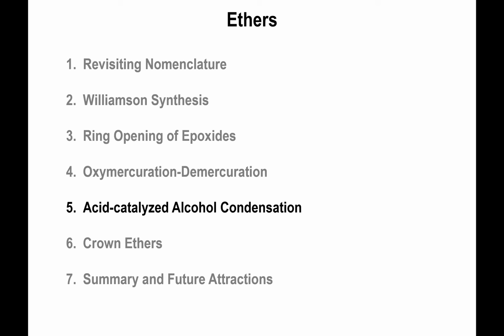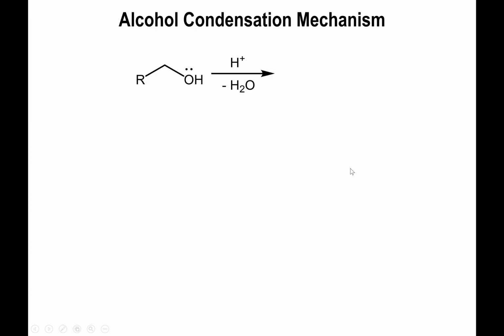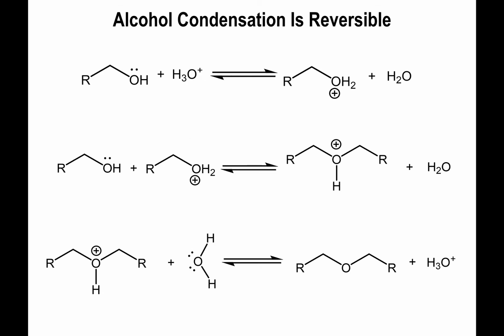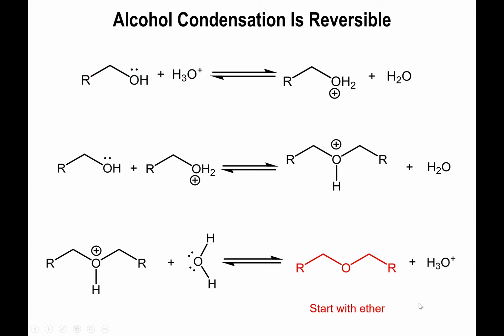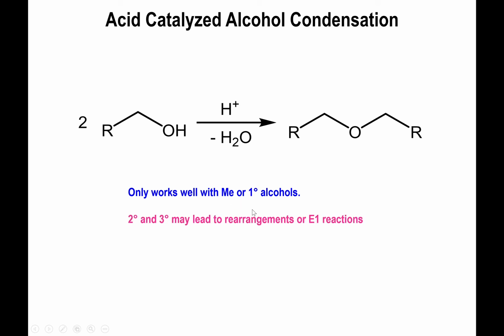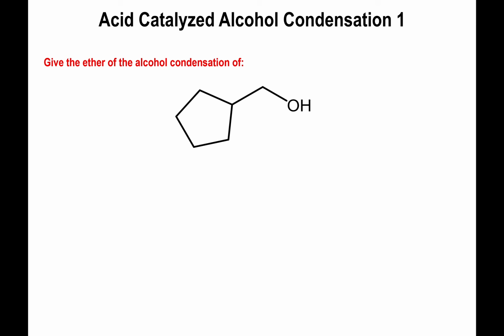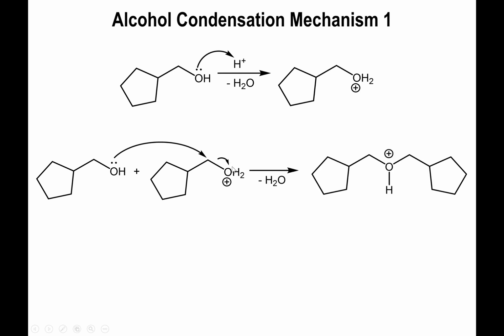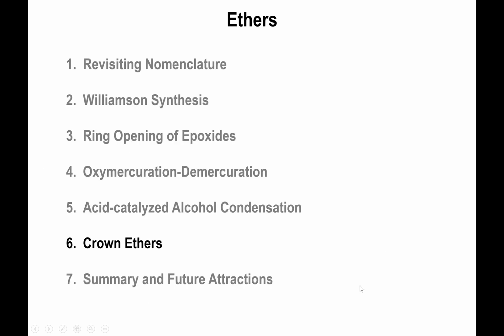Lec12 - Ether Synthesis by the Acid Catalyzed Alcohol Condensation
In this video we go over the preparation of symmetrical ethers through the reversible acid-catalyzed alcohol condensation.